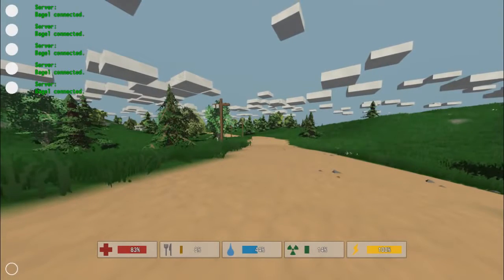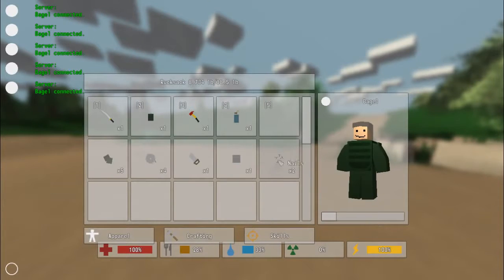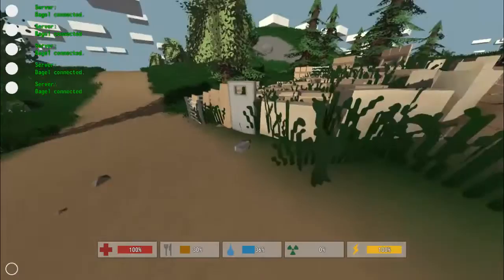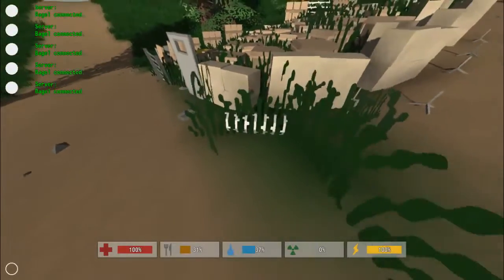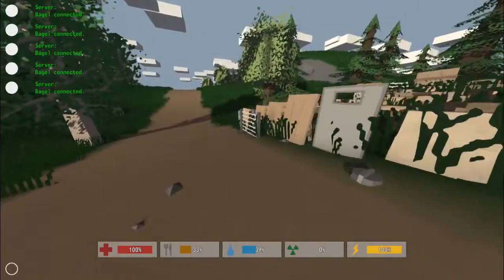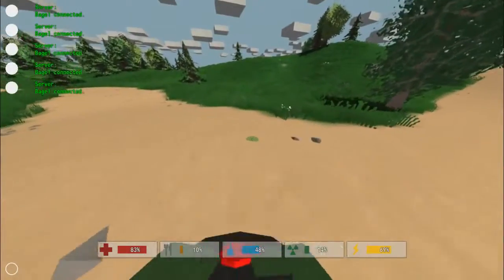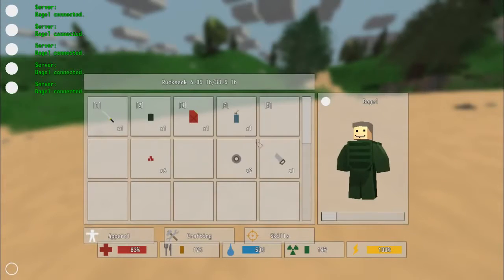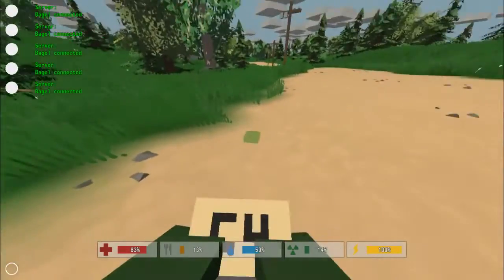Unturned Crafting Guide: Traps & Explosives How to Make a Landmine, C4, and More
A video going over how to craft the various traps and explosives in Unturned. I will show you how to craft a landmine, claymore (tripmine), C4 (MOAB), electric .

A playlist of all of the unturned crafting guides I have made.

Unturned Crafting Guide - Explosives, Traps, MOABS, Fences, Mines- Survival Guide Part 2 - Download Unturned free .

A detailed crafting tutorial on how to make the following in Unturned: -landmines -c4 or sticky grenades -claymores These explosives are deadly and should be .